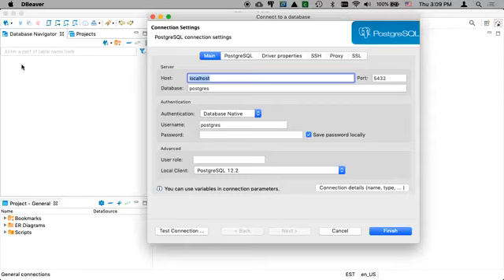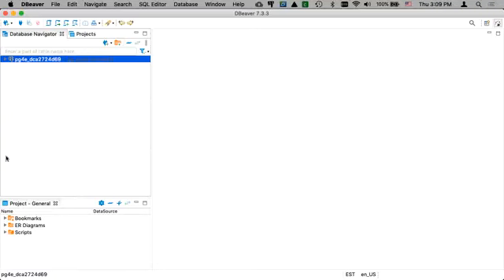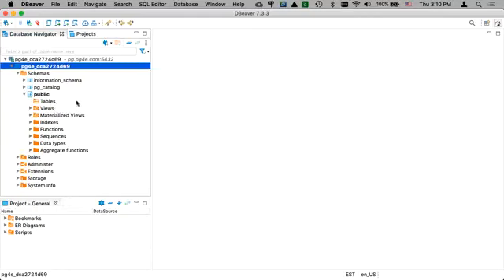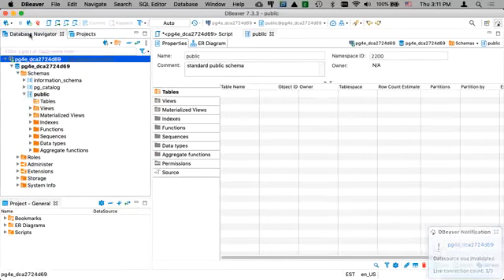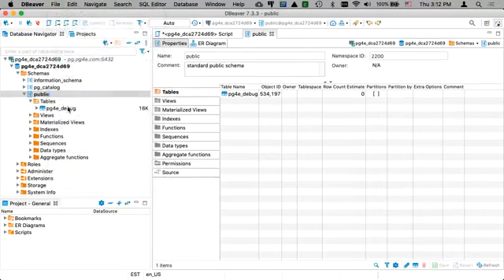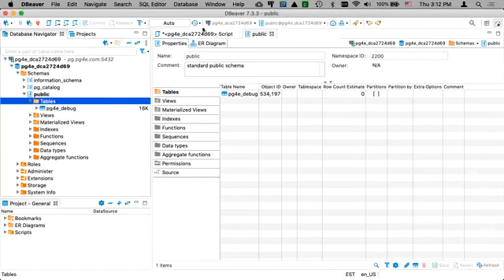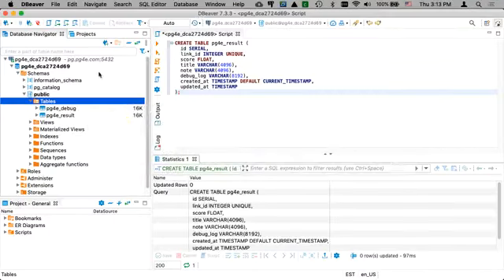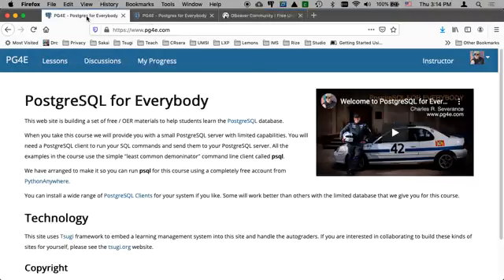Использование клиента DBeaver для выполнения команд SQL